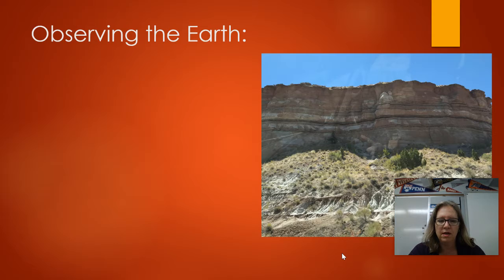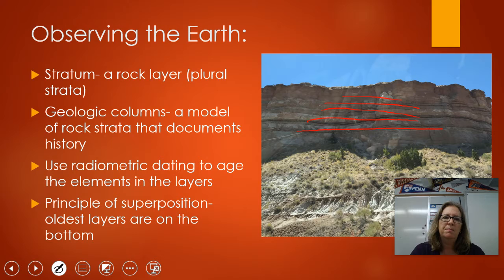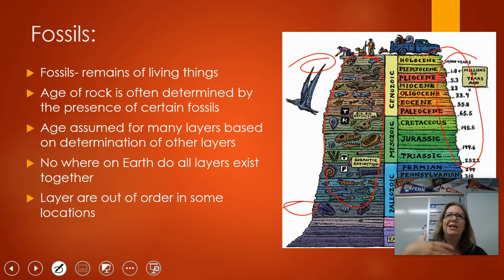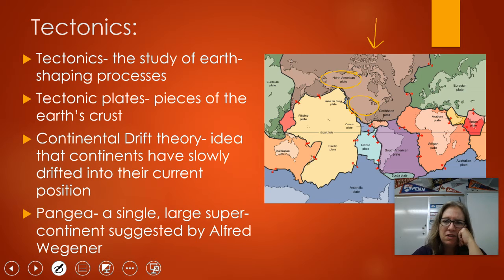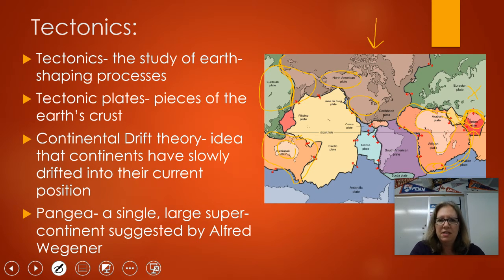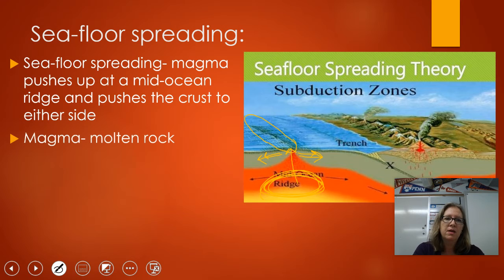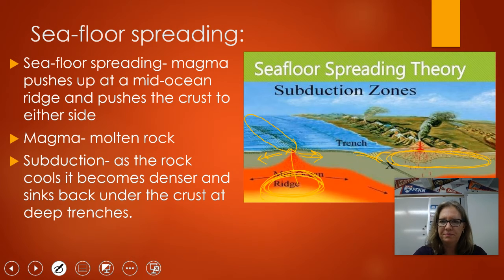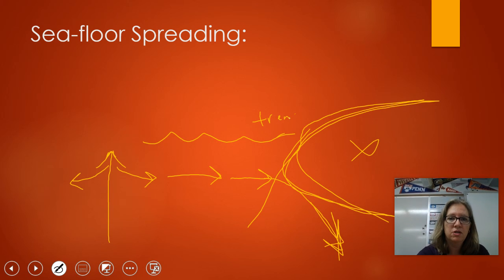6th Chapter 5A